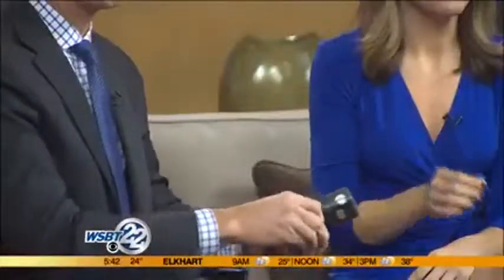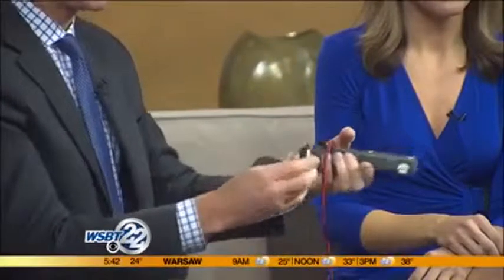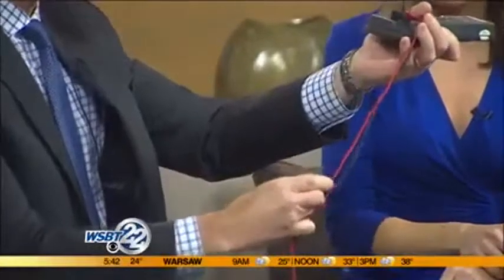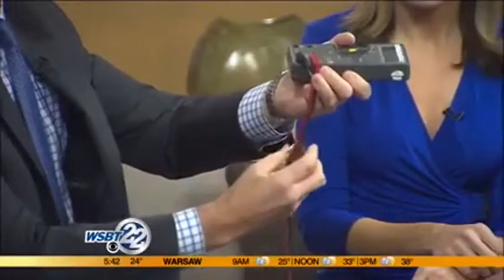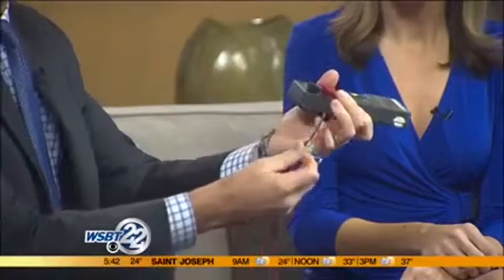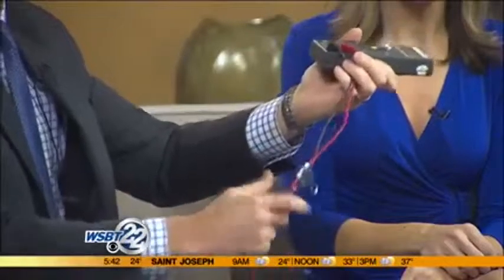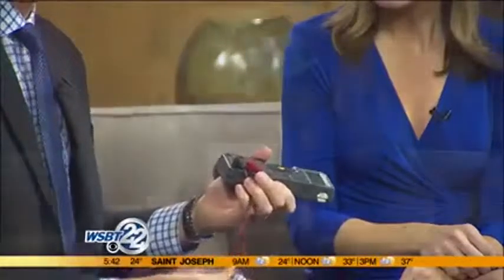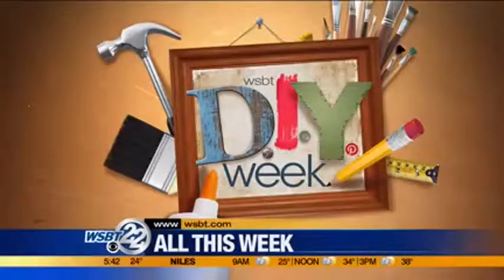DIY Week: The power of binder clips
Normally binder clips are used to hold important papers or documents together, but today we're talking about how you can use them at your entertainment center. _________________